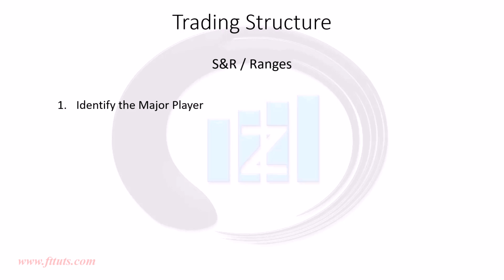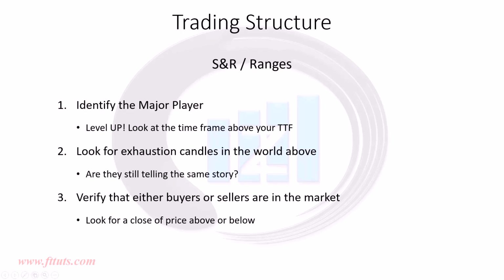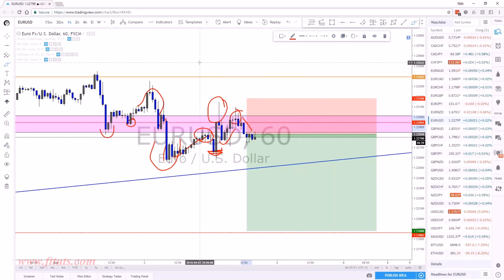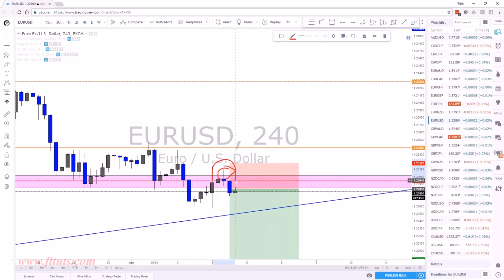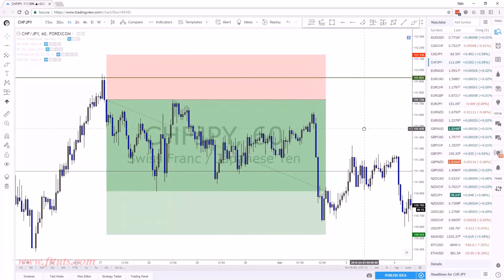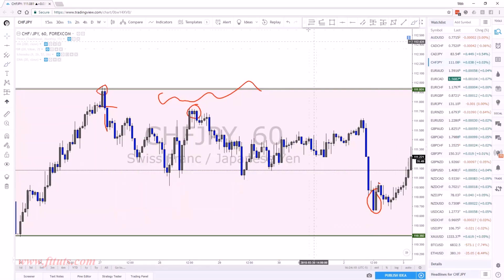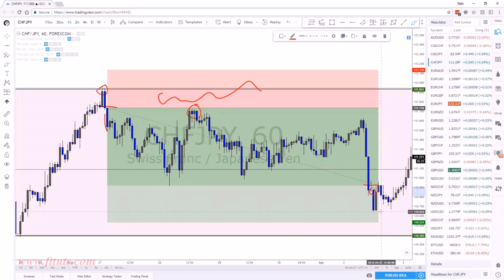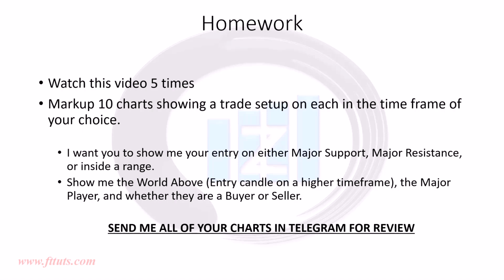Uncover the secrets of Japanese candlestick patterns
In this video, we show you how to analysis Japanese candlestick patterns. Knowing how to spot candlestick patterns is a huge part of price action and all traders should learn how to properly analyze candlestick patterns in the market in order to identify good trading opportunities.